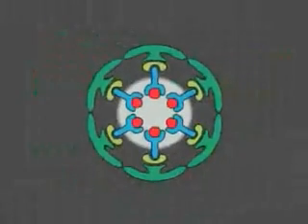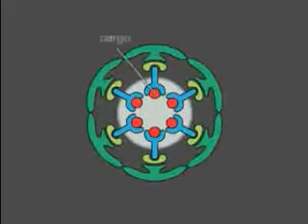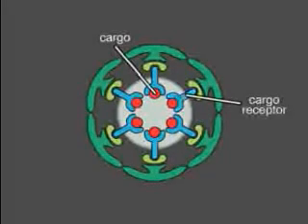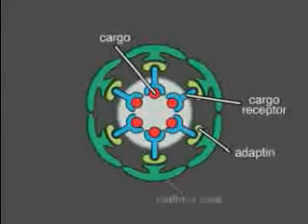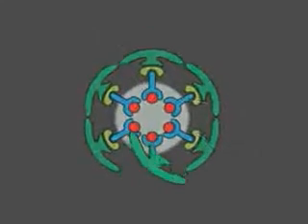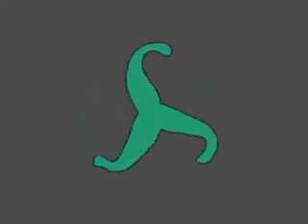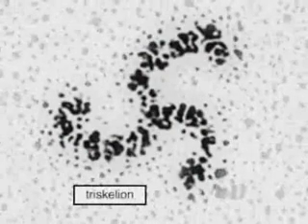Clatrina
Observación al microscópico electrónico de transmisión de la endocitosis celular. Clatrina. Explicación en inglés.